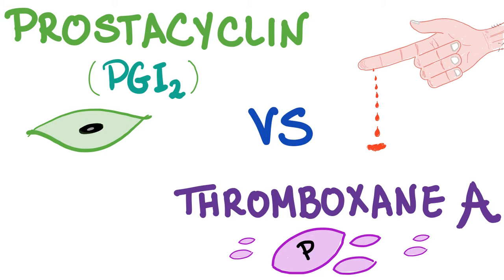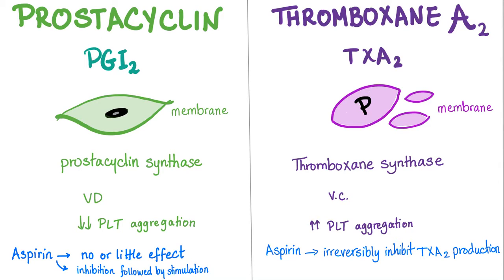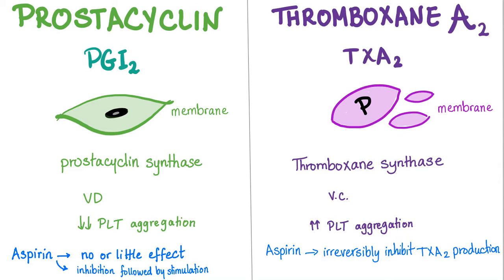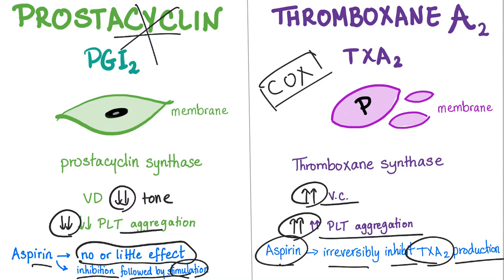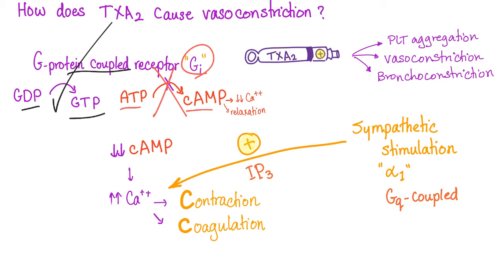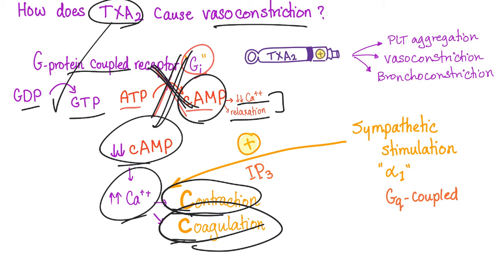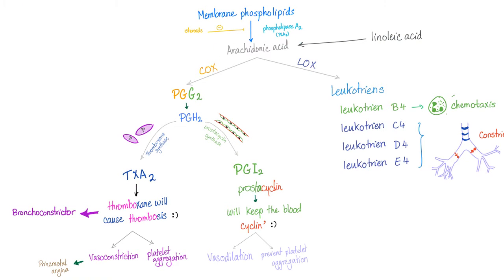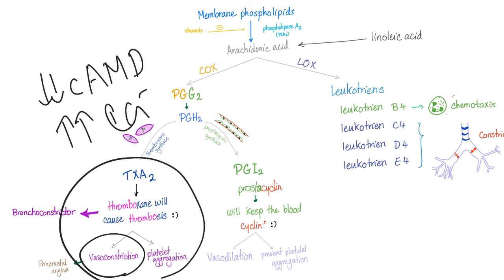Prostacyclin (PGI2) vs. Thromboxane A2 (TXA2) - Bleeding vs. Coagulation - Hematology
Prostacyclin (also known as prostaglandin I2 or PGI2) is a substance secreted by the intact smooth endothelium to inhibit blood coagulation...Prostacyclin acts by causing vasodilation and inhibiting platelet aggregation.

Thromboxane A2 (TXA2), on the other hand, is secreted by the platelets to promote blood clotting via vasoconstriction and increasing platelet aggregation.

Prostacyclin is produced via prostacyclin synthase (in the endothelium) whereas thromboxane A2 is produced through the thromboxane synthase (in the platelets).

Primary hemostasis is balanced on the dynamic harmonious antagonism between the smooth endothelium (that prefers laminar blood flow) and thrombocytes (which favor clotting and thrombosis).

When platelets roll over the intact, smooth endothelium, nothing happens.
But, once there is an injured endothelium, platelets adhere, activate and aggregate to form a temporary platelet plug (primary hemostasis).
Then, the coagulation factors are stimulated "thanks to subendothelial collagen, tissue thromboplastin and platelet factor 3), coagulation cascade ensues until fibrinogen is converted into fibrin fibers trapping the RBCs and forming a stronger thrombus (secondary hemostasis).

After that, fibrinolysis occur (thanks to tissue plasminogen activator or tPA) to destroy the clot and restore function and flow.

There are 2 types of hemostasis:
1. Primary hemostasis: formation of weak, temporary platelet plug (by platelets).
2. Secondary hemostasis: formation of stronger fibrin meshwork (by coagulation factors).

So, prostacyclin (PGI2) is against blood clotting while thromboxane A2 (TXA2) is pretty much pro-clotting (pro-hemostasis). If you like my videos, please consider leaving a tip